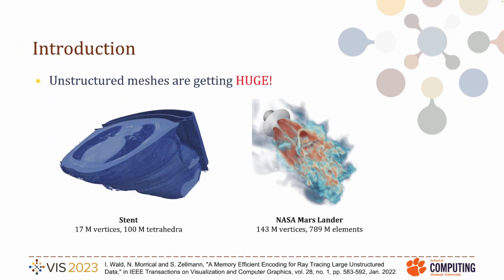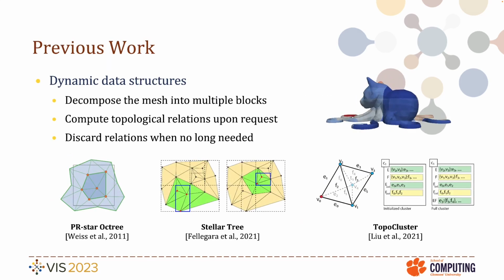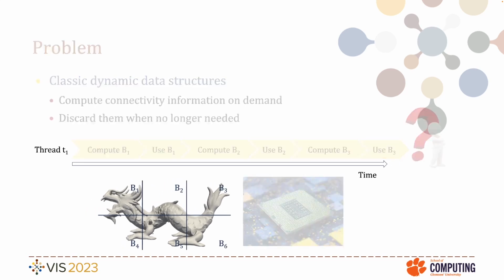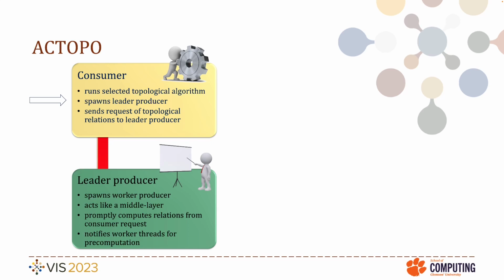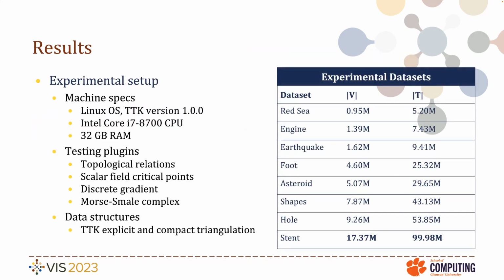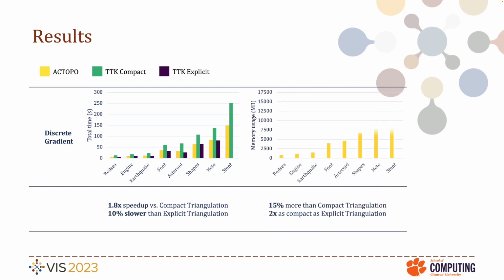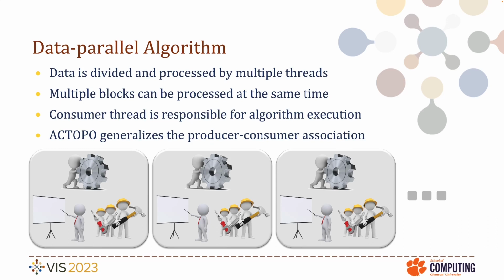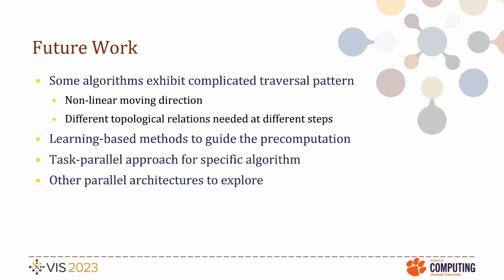A Task-Parallel Approach for Localized Topological Data Structures | VIS 2023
VIS Full Papers: A Task-Parallel Approach for Localized Topological Data Structures
Authors: Guoxi Liu, Federico Iuricich